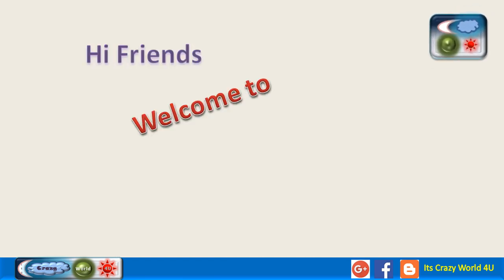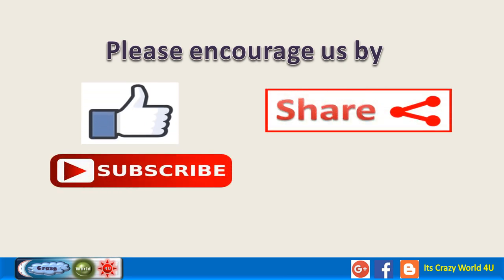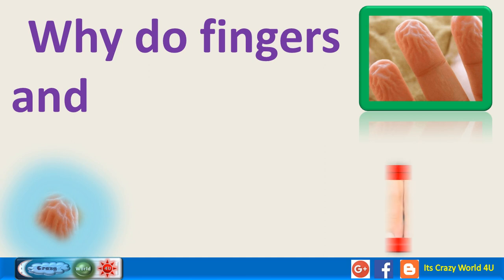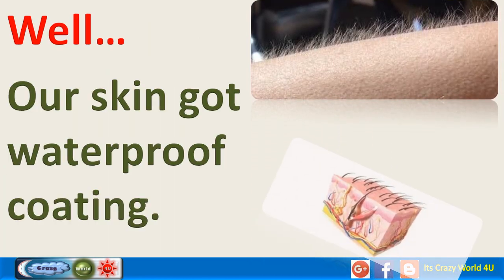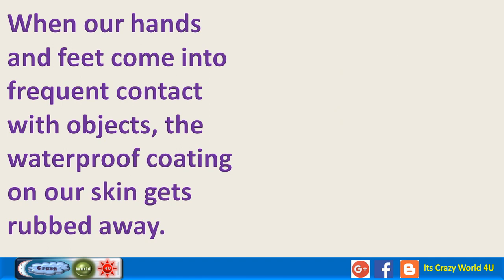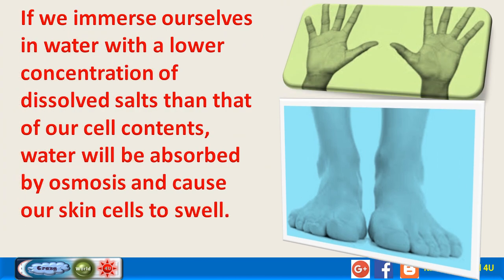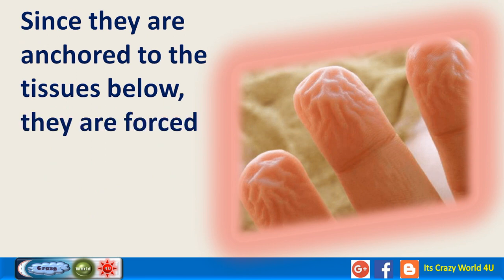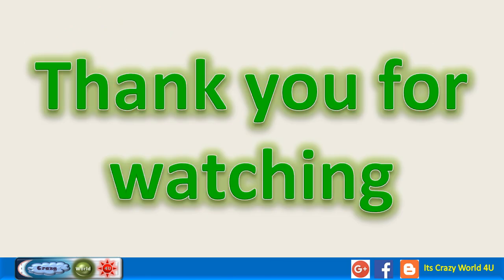Why do fingers and toes wrinkle when left in water